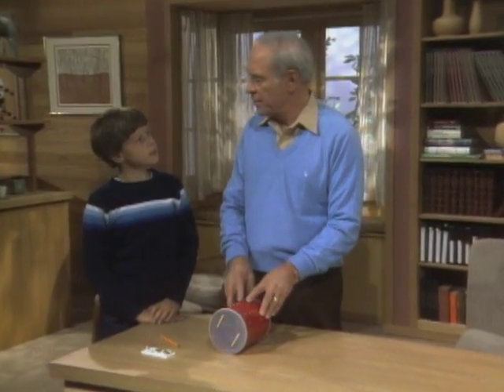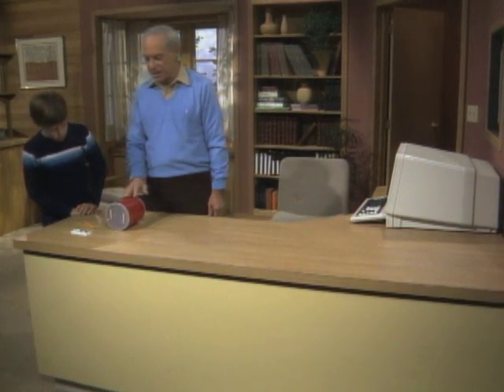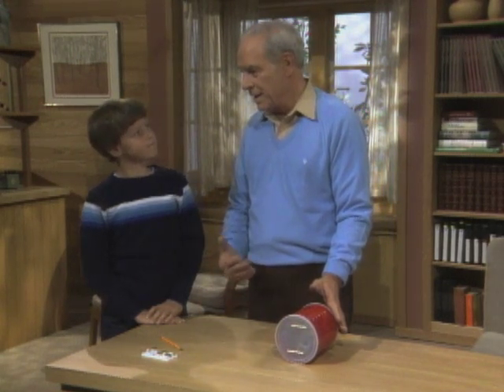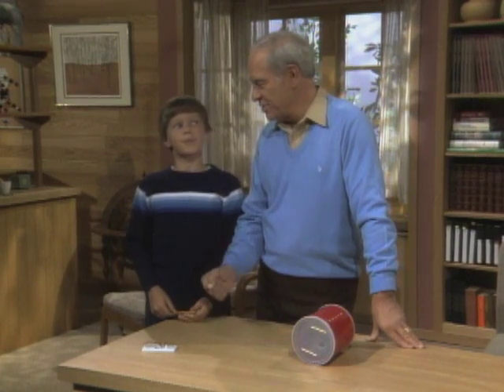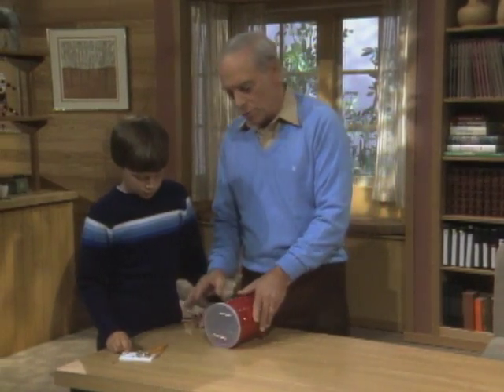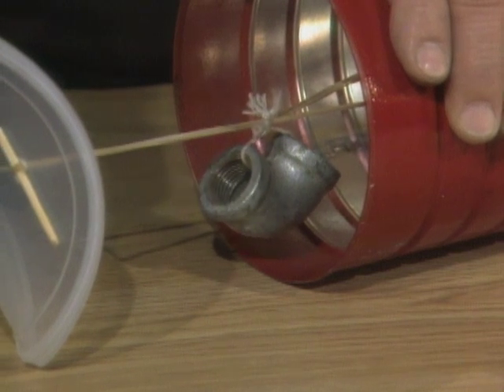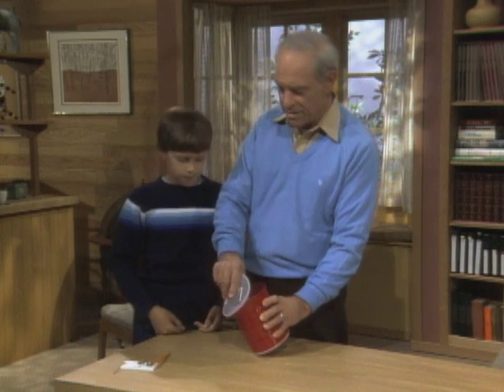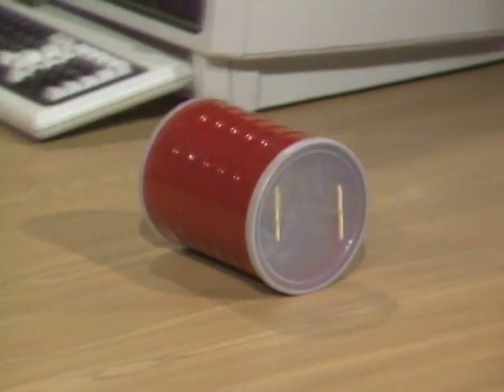How to Build a "Comeback Can" Using Kinetic Energy - Mr. Wizard's Supermarket Science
Mr. Wizard show how to build a "Comeback Can," a toy that uses only kinetic energy to move.